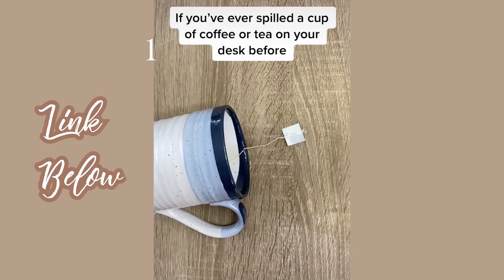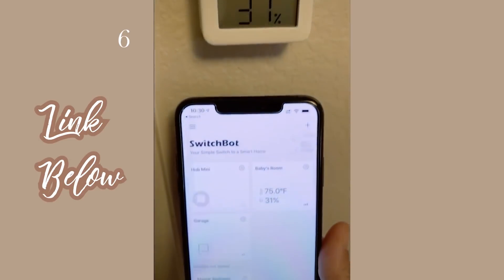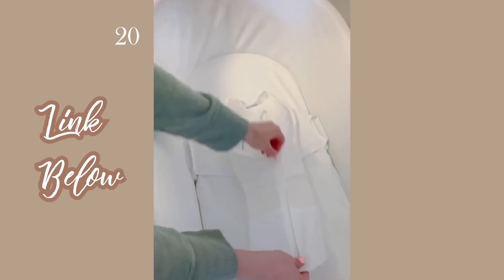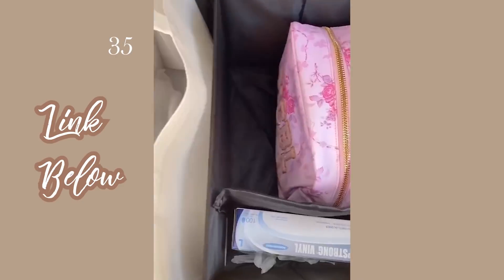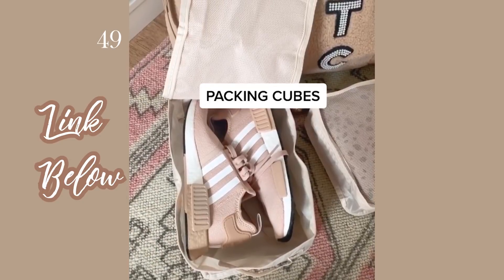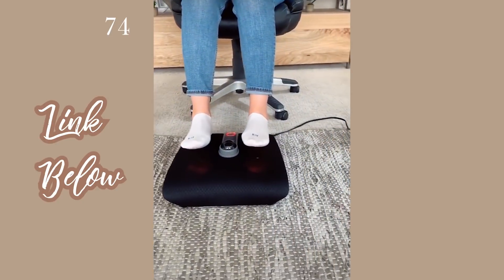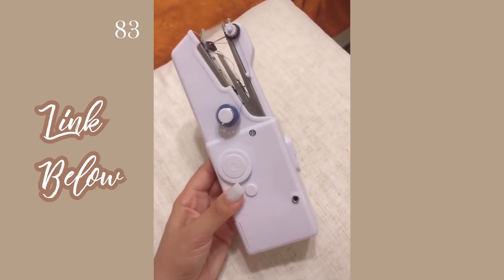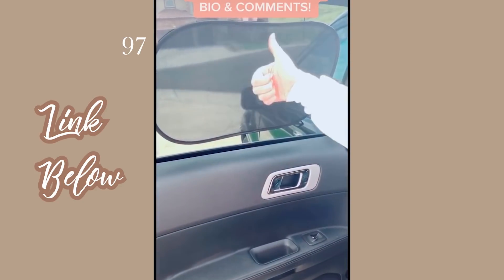MUST HAVES & GIFT IDEAS | FAVORITES | TIK TOK MADE ME BUY IT | PART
TikTok Amazon Must Haves and Gift Ideas

Amazon Prime FREE for 30 days
Students 6 months FREE on Amazon Prime
AMAZON PRIME is just $5.99 / month for qualifying customers w/ an EBT or Medicaid Card

1. TableCoaster
2. WebCam Cover
3. Acrylic Dry Erase Board
4. Chair Cushion
5. Phone Wireless Keyboard
6. SwitchBot
7. Rain Straws
8. iPhone Stand
9. Cute Planner
10. Leopard Apple Watch Band
11. Scrunchie Organizer
12. Organizing Container
13. Wireless Charger Lamp
14. Portable Hair Dryer
15. Toothbrush Sanitizer
16. Soap Sheets
17. Pink Filter Water Bottle
18. Stacking Cups
19. Play mats
20. Baby Bassinet
21. Diaper Bag1
21. Diaper Bag2
22. Baby Stroller
23. Scalp Massager
24. Pink Razor
26. Silicone Body Scrub
28. Detangler Brush
29. Facial Cleaning Brush
30. Pink Loofah
31. Body Wash
32. Hair Mask
33. Car Sun Glasses Holder
34. Car Purse Catcher
35. Car Trunk Organizer
36. AmazonFashion Crossbody Bag
37. AmazonFashion Clutch
38. AmazonFashion Tote
39. AmazonFashion Tote
40. Phone Charger KeyChain
41. AmazonBeauty LipGloss
42. AmazonBeauty Summer In a Bottle
43. AmazonBeauty Cloud Moisturizer
44. AmazonBeauty Vitamin C Serum
45. AmazonBeauty EyeBalm
46. AmazonBeauty LipMask
47. AmazonBeauty Highlight Primer
48. AmazonBeauty ClayCleanser
49. Travel Packing Cubes
50. Travel Pouch
51. Travel Beauty Case
53. Travel Portable Charger
54. Travel Airpod Case
55. Travel Sunglasses Organizer
56. Travel Reusable Jars
57. Travel Bag
58. Travel Car Air Purifier
59. Makeup Brush Pouch
60. Candle Lighter
61. Reusable Makeup Remover Pads
62. Closet S-hooks
63. Cute Apple Watch Bands
64. Apple Watch Stand
65. Hair Clips
66. Pastel Hair Clips
67. Designer Sunglasses Dupe
68. Hot Tools Mat
69. Organizer
70. Pink Mirror
71. Bracelet Keychain
72. Cuticle Oil
73. Cute Kitty Litter
74. Foot Massager
75. Wireless Keyboard
76. Glass and Gold Organizer
77. Desk Organizer
78. Jewelry Tray
79. Cake Stand Skin Care Display
80. Gold Jewelry Dish
81. Large Clear Tray
82. Candle Jar
83. Handheld Sewing Machine
84. Nails Base Coat
85. Nails Top Coat
86. Milk and Honey Cuticle Oil
87. Nail Polish Set
89. Nail Polish Quick Dry Drop
90. Nail Art Stickers
91. Moisturizing Nail Polish Remover
92. Chick-fil-A Sauce
93. Car Purse Holder
94. Pink Car Humidifier
95. Car Trash Can
96. Car Emergency Glass Breaker
97. Car Window Shade